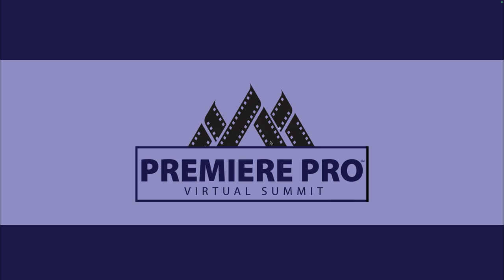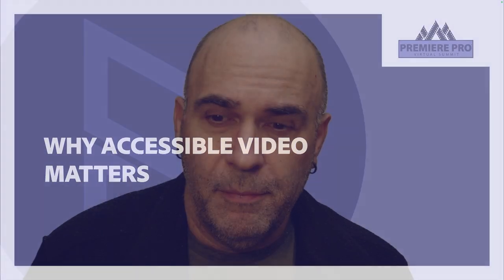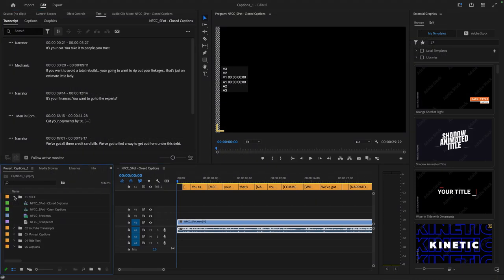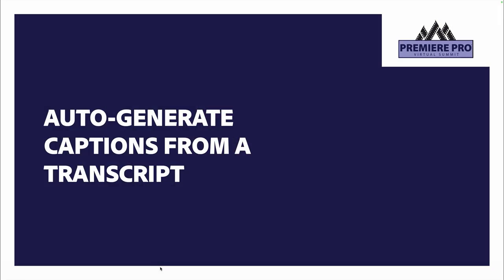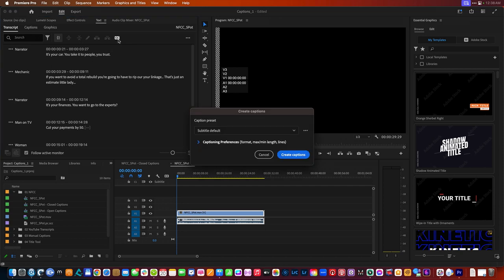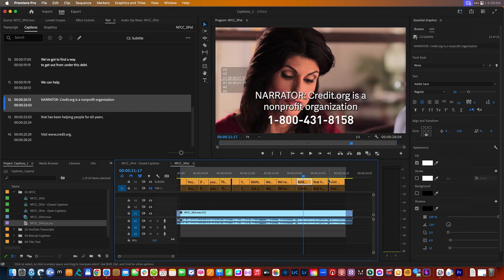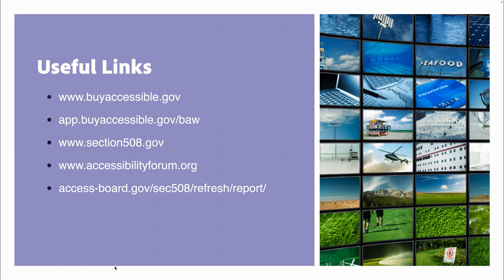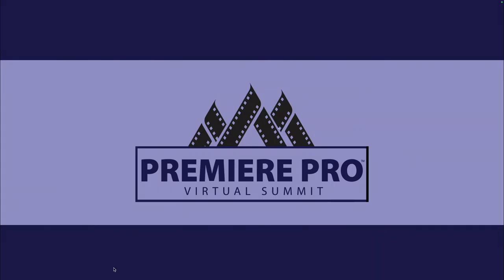Create Accessible Videos in Premiere Pro: Easy Closed & Open Captions Tutorial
Unlock the Power of Accessible Videos with Adobe Premiere Pro

Join visual storyteller Rich Harrington as he guides you through creating videos that everyone can enjoy using Adobe Premiere Pro. From generating transcripts to perfecting captions, we've got you covered. Ready to make your content more inclusive?

Creating accessible content isn't just about reaching a wider audience; it's about making sure everyone can enjoy and learn from your videos. Captions help with discoverability, comprehension, and inclusivity. Plus, you'll boost your SEO and keep viewers engaged longer. It's a win-win!

- How to generate accurate transcripts
- How to add open captions in Premiere Pro
- The process of creating and formatting captions
- The differences between open and closed captions
- Tips for exporting and uploading your video with captions
- Enhancing video accessibility for SEO
- Making your content inclusive for the deaf and hard of hearing